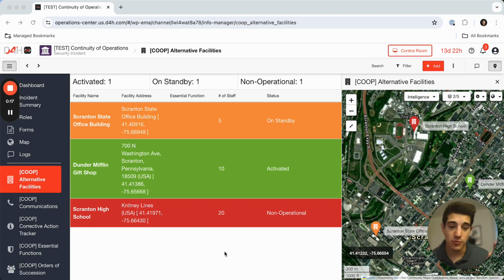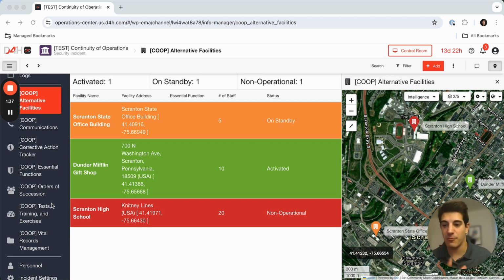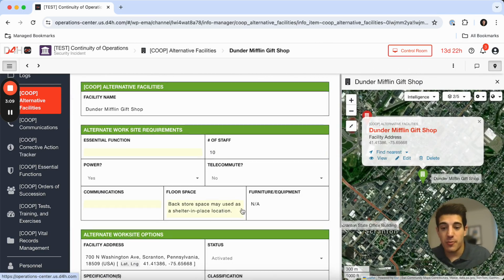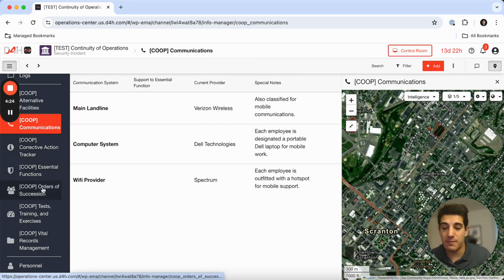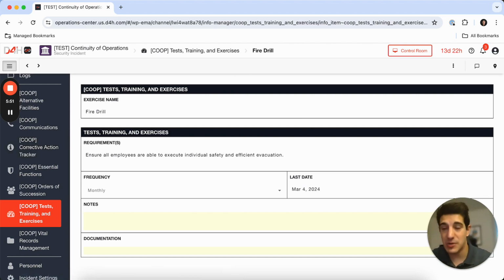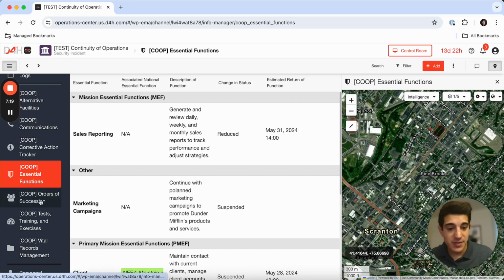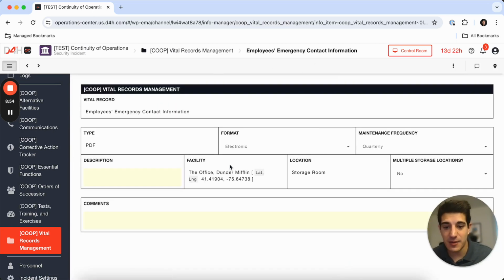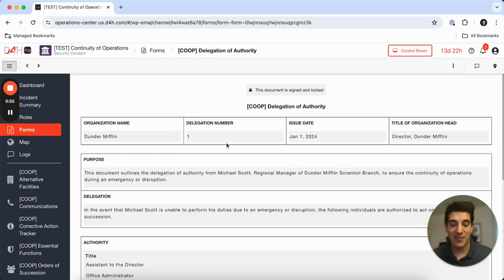How to Master Continuity of Operations Planning (COOP)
In this video, Billy, Emergency Management Solutions Specialist at D4H, unveils our brand-new COOP Extension P4ck.

Learn how this powerful tool can revolutionize your emergency preparedness:

✅ Streamline COOP planning: Explore our customizable status boards and forms, inspired by FEMA's guidance, to easily track essential functions, vital records, alternative facilities, communications, and more.

✅ Practice COOP in action: See how the Extension P4ck helps you turn your static COOP plan into actionable steps, making exercises and drills more effective.

✅ Tailor it to your needs: Discover how to customize every element to perfectly match your agency's unique requirements.

✅ Get your feedback in: We're eager to hear your thoughts on this new extension pack! Share your ideas and suggestions to help us make it even better.

- Uncomplicated software for emergency management.